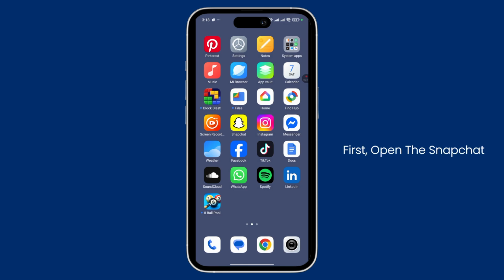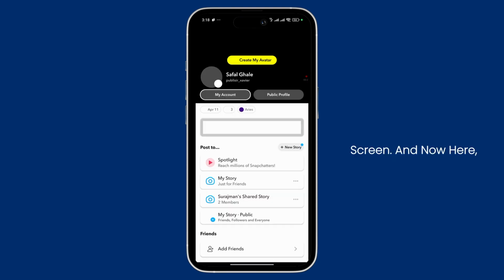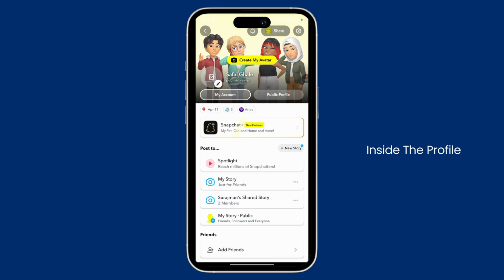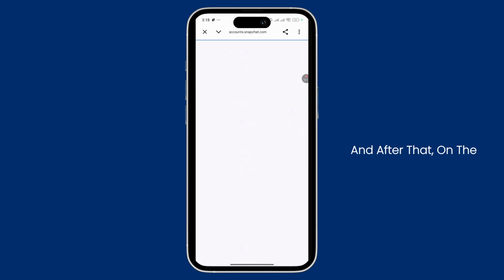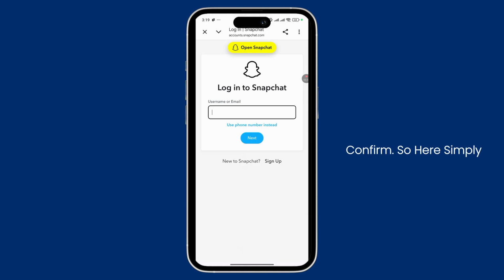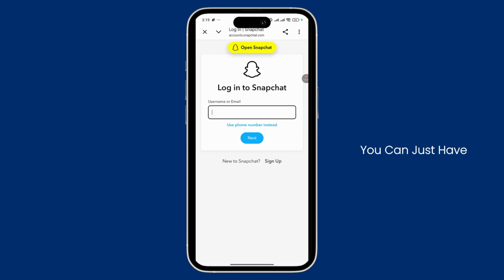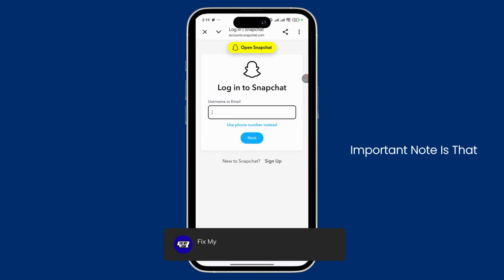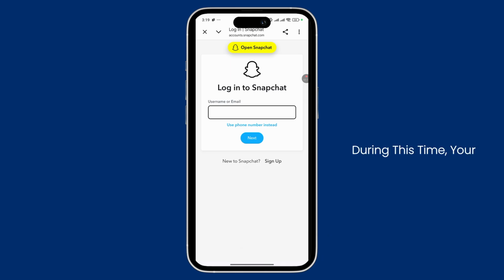How to Delete Snapchat Account 2026?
Want to take a break from Snapchat or permanently remove your account? 👻📱 This step-by-step 2026 guide will show you exactly how to delete your Snapchat account بسهولة and safely in just a few minutes.

What You’ll Learn in This Video:
✅ How to delete your Snapchat account permanently (2026 update)
✅ Steps to deactivate your account before deletion
✅ How long it takes for Snapchat to fully delete your account

Whether you're concerned about privacy, reducing screen time, or switching platforms, this tutorial will help you delete your Snapchat account the right way.

📌 Chapters:
⏱ 0:00 - Introduction
⏱ 0:10 - How To Delete Snapchat Account (Step by Step 2026)